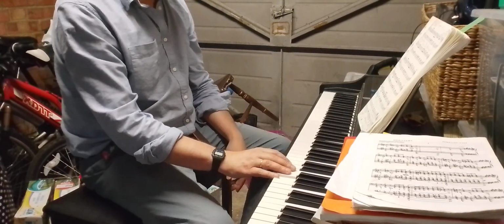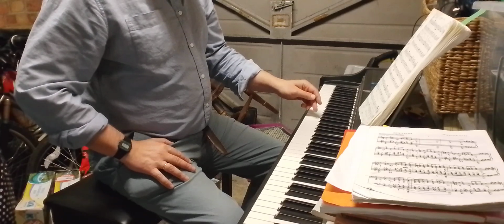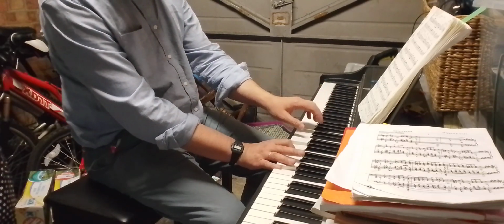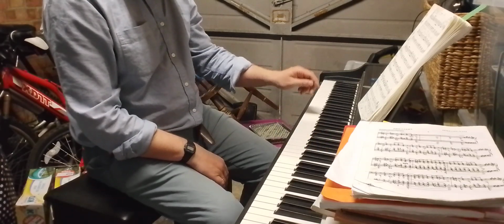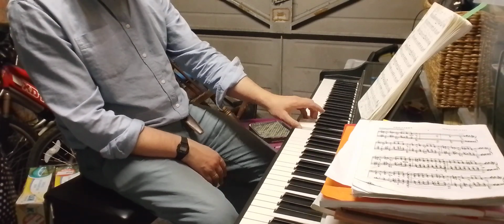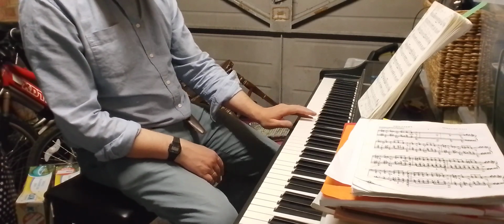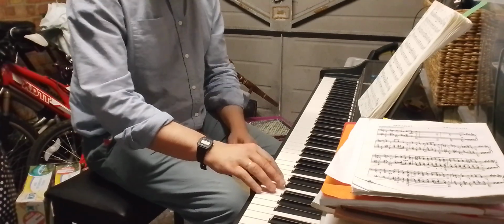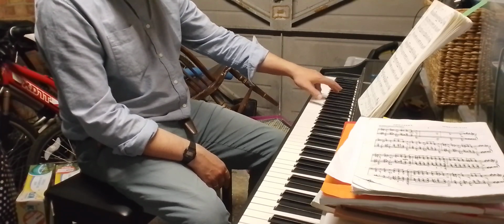Fur Elise was written 27th April 1810 (easy tutorial)